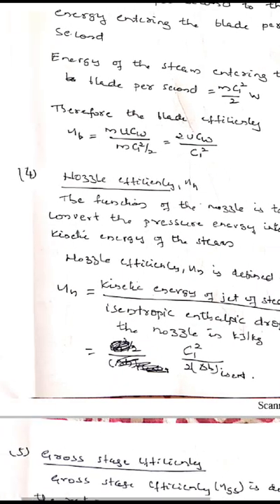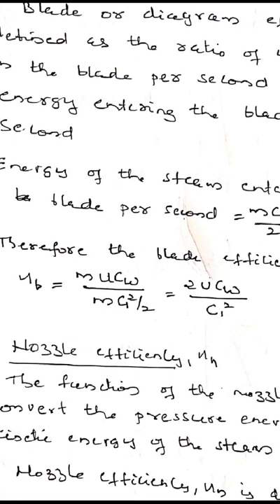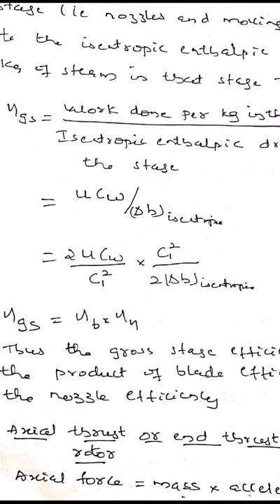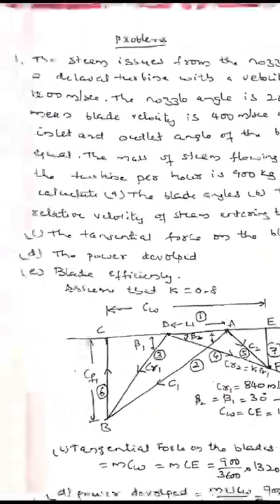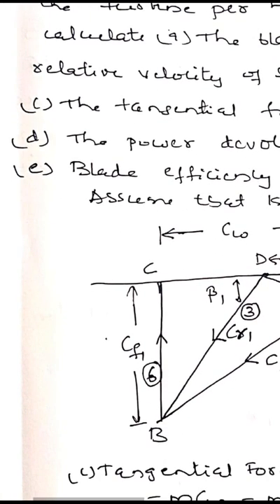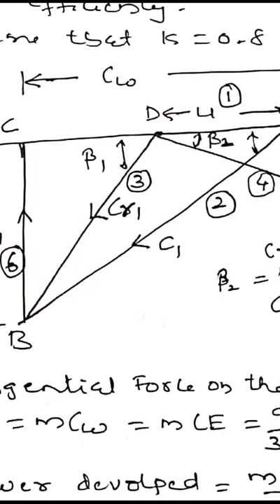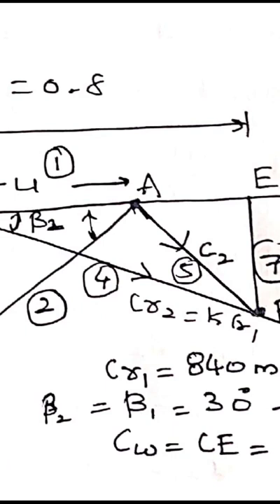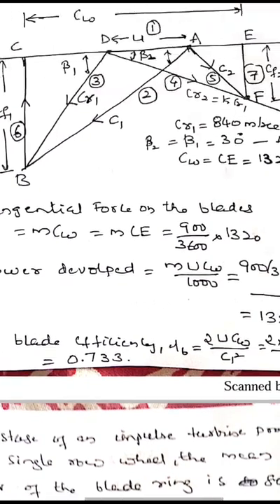Steam Turbine Efficiency - 2